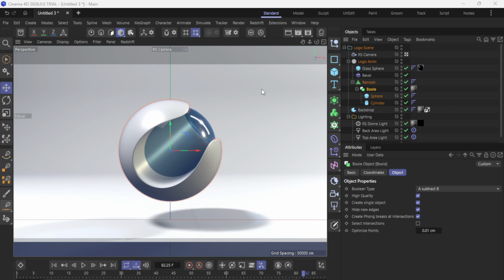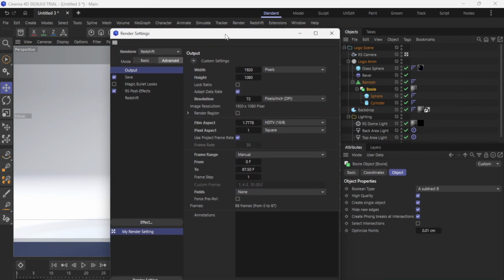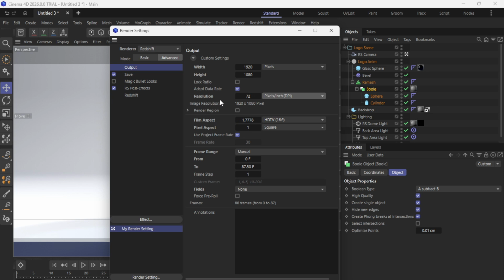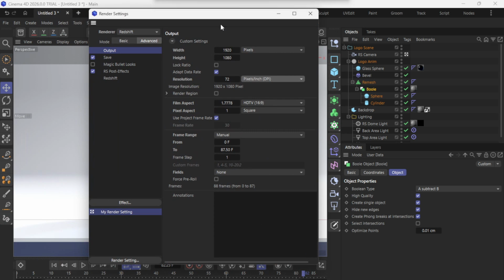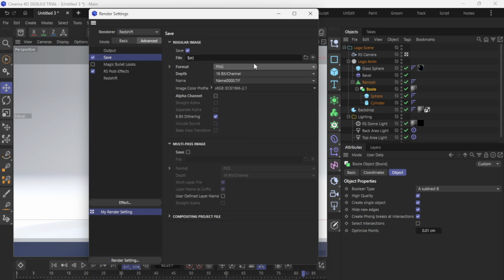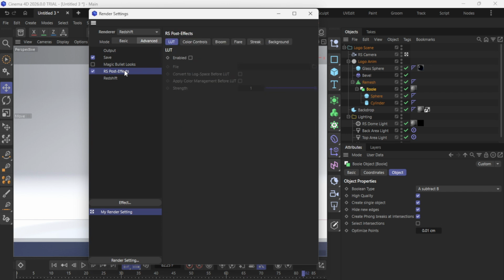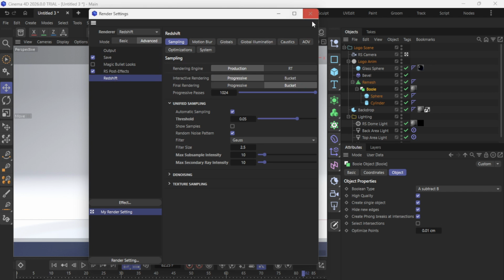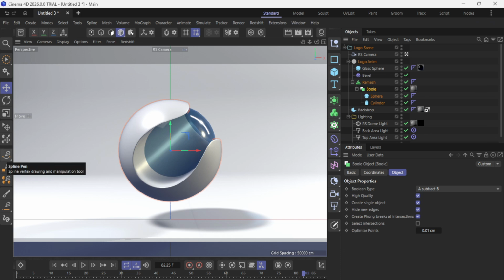How to Export JPEG from Cinema 4D [2025 Guide]